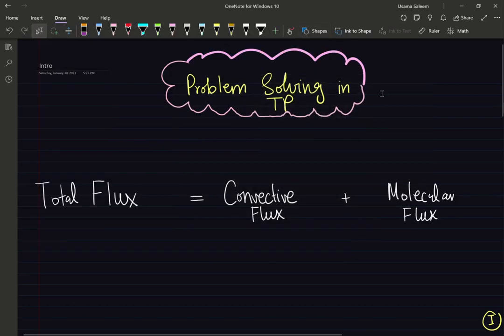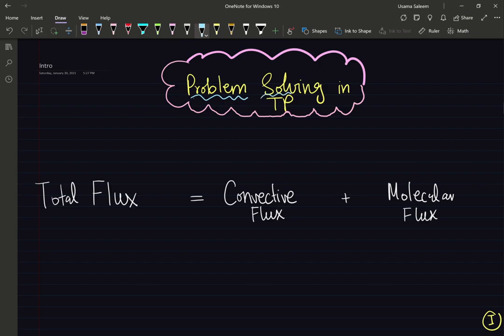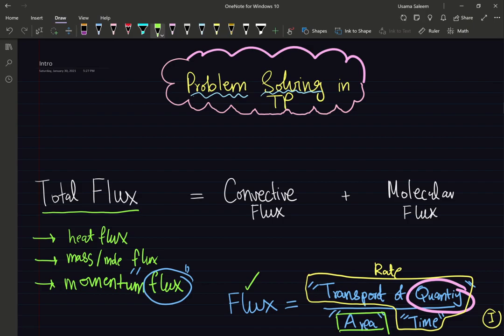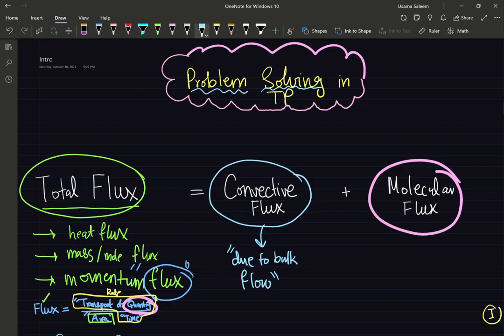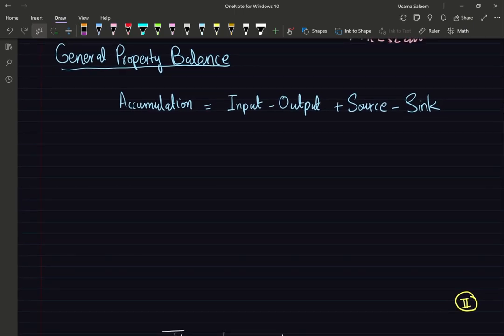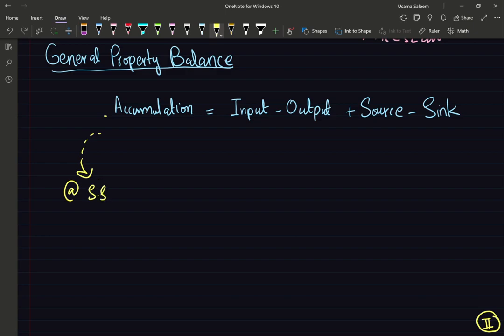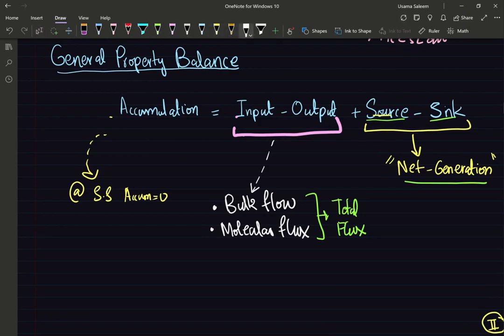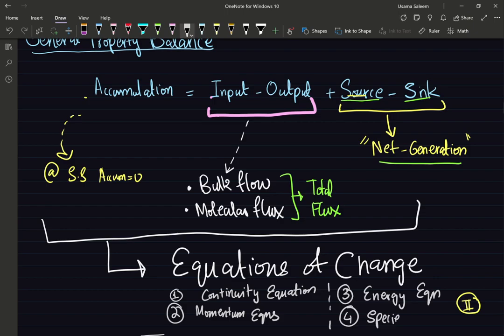Problem Solving in Transport Phenomena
Welcome! :)